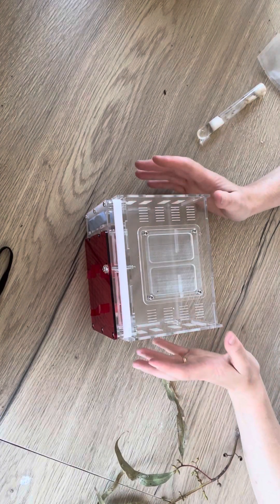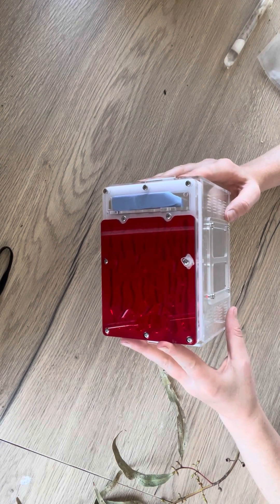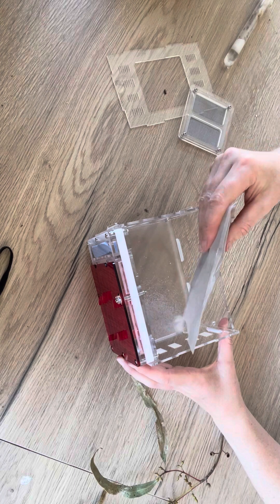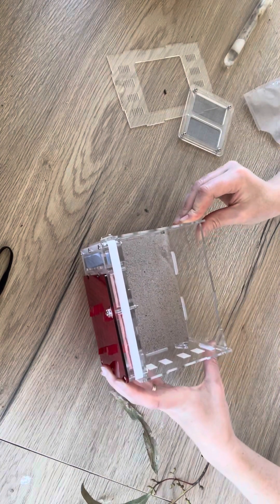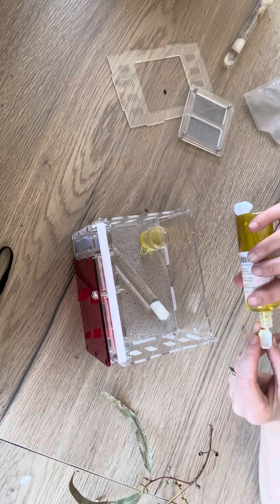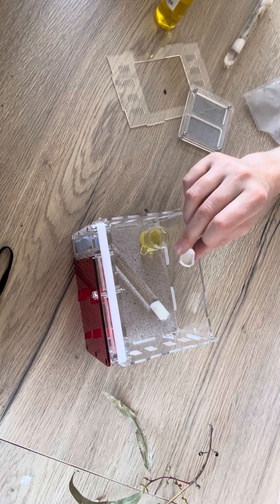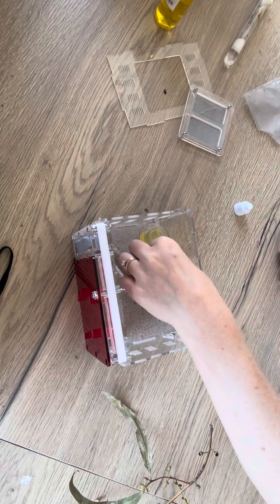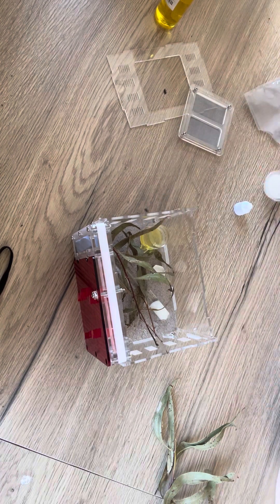How to set up your ant farm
This video shows you how to set up your ant farm when your colony is ready to upgrade from the test tube.